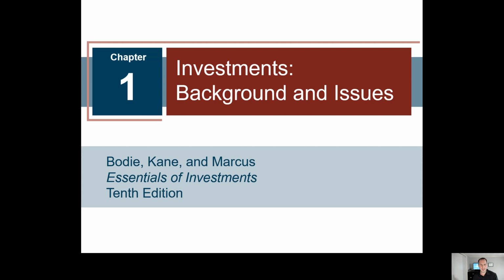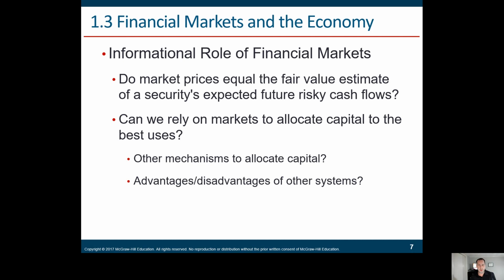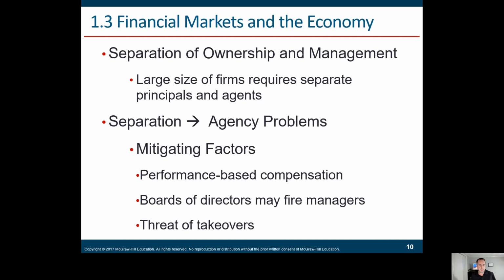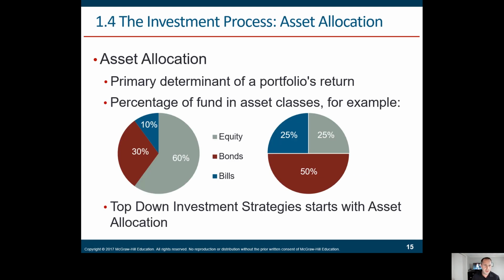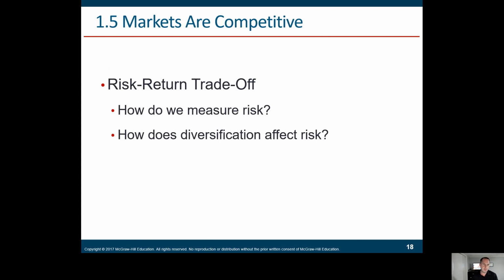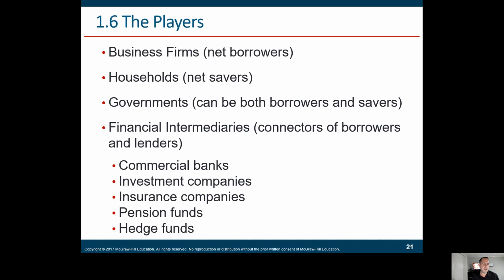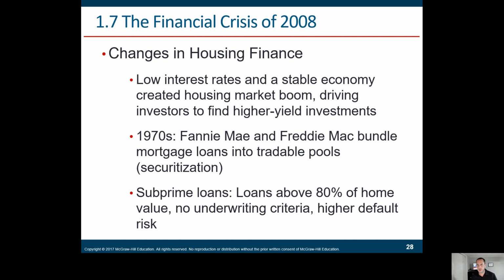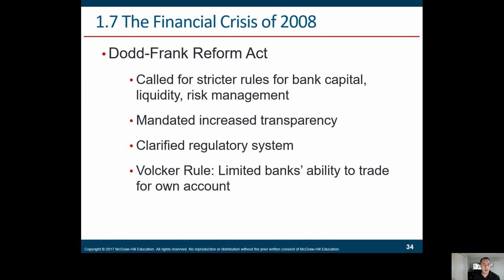Essentials of Investments - Chapter 1